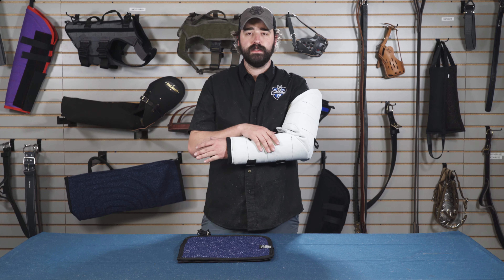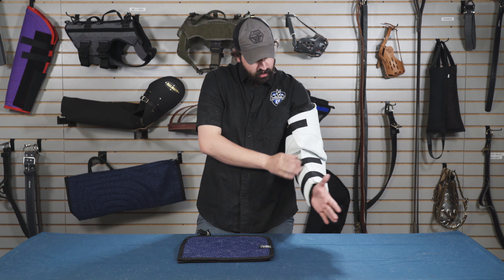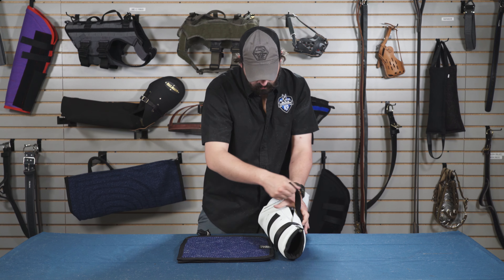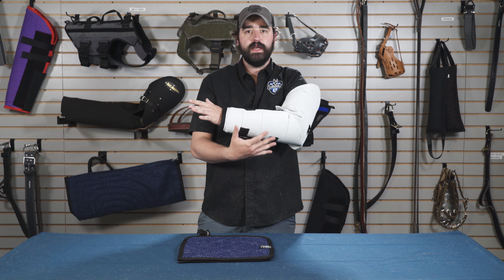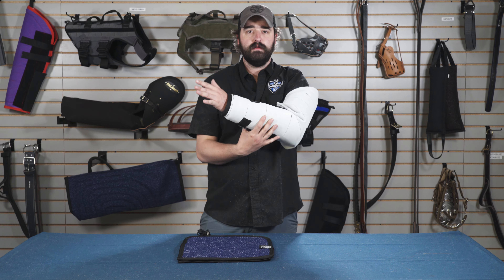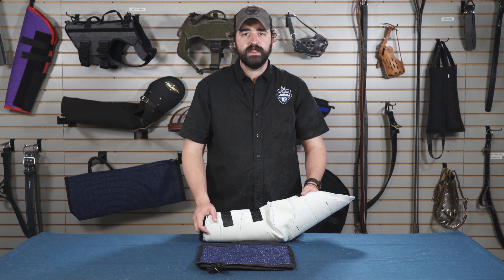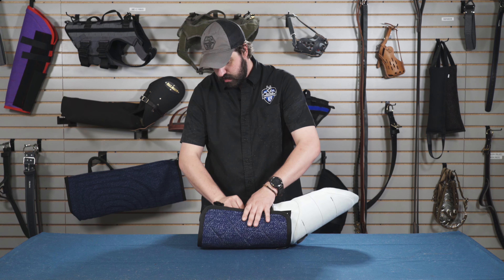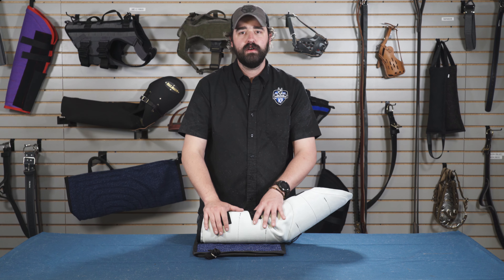Leather Hidden Sleeve - Canine Bite Sleeve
The leather hidden sleeve is one of my favorite hidden sleeves; it's also a favorite with Mike Jones of Primal Canine. Leather is an amazing proofing and bite testing tool. It’s not the same as the Syntek or Jute. The dog can’t sink their teeth in. They have to use their full grip to get a good bite. In short, Leather is another animal.

The feel of this sleeve is awesome with full articulation in the elbow to give the decoy a mobile and unrestricted feel.

Also available for the Leather Hidden Sleeve is a replaceable Syntek cover, which gives the sleeve more longevity. All in all, this sleeve is a game-changer for the dogs. It tests them not just on hidden sleeves but to fight through not being able to sink their teeth in. This is for experienced decoys and trainers only!